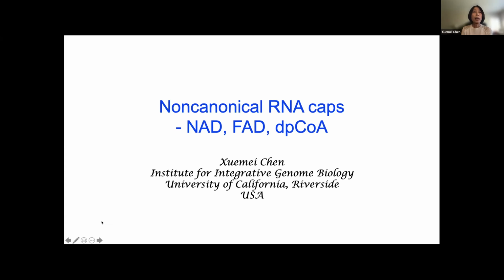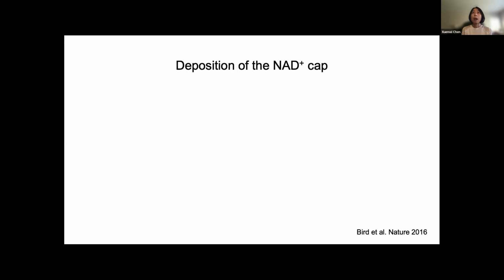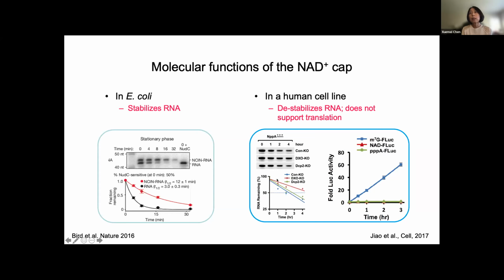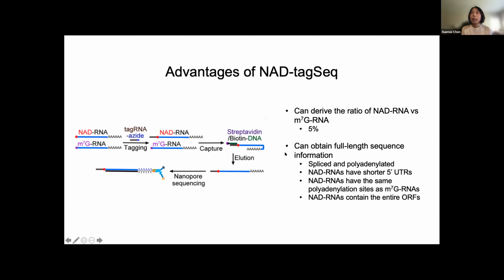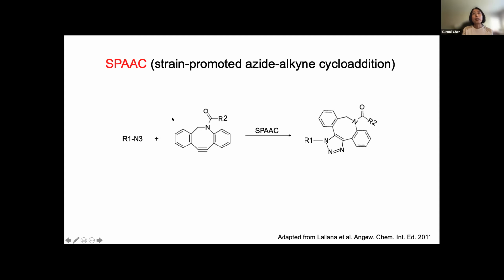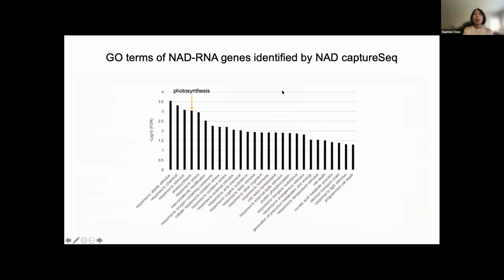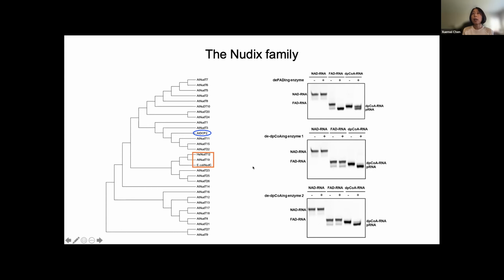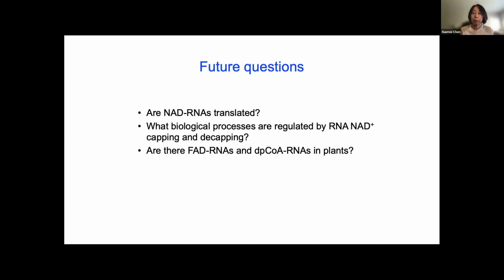CSHL Keynote; Dr. Xuemei Chen, University of California Riverside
"Noncanonical RNA capping" from the Plant Genomes, Systems Biology & Engineering meeting 12/2/2021